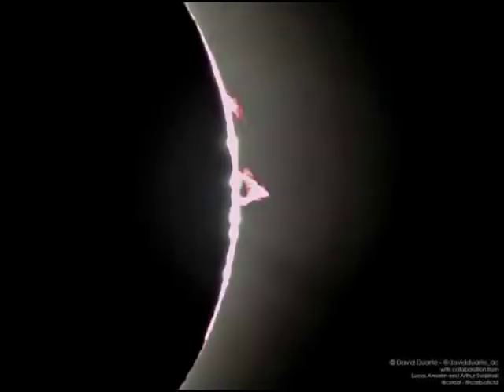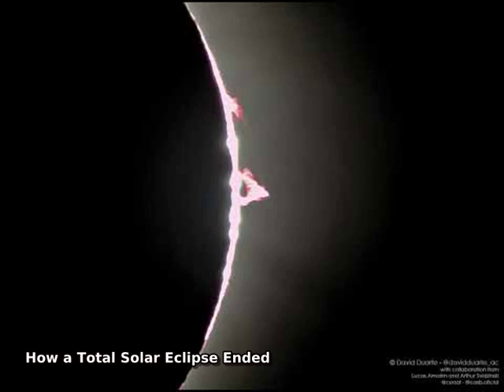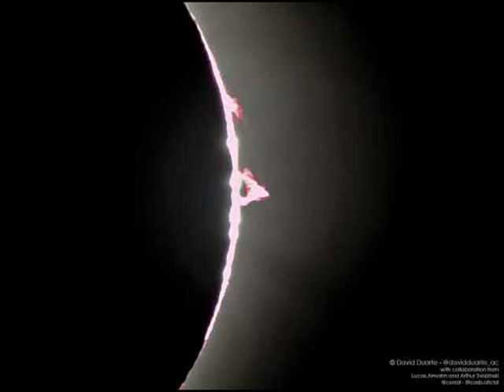How a Total Solar Eclipse Ended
How does a total solar eclipse end? Yes, the Moon moves out from fully blocking the Sun, but in the first few seconds of transition, interesting things appear. The first is called a diamond ring. Light might stream between mountains or through relative lowlands around the Moon's edge, as seen from your location, making this sudden first light, when combined with the corona that surrounds the Moon, look like a diamond ring. Within seconds other light streams appear that are called, collectively, Bailey's beads. In the featured video, it may seem that the pink triangular prominence on the Sun is somehow related to where the Sun begins to reappear, but it is not. Observers from other locations saw Bailey's beads emerge from different places around the Moon, away from the iconic triangular solar prominence visible to all. The video was captured with specialized equipment from New Boston, Texas, USA on April 8, 2024.   Solar Eclipse Imagery: Notable Submissions to APOD

Image Credit & Copyright:
David Duarte